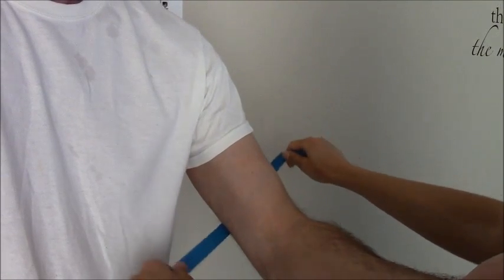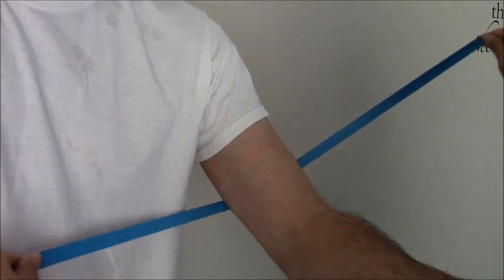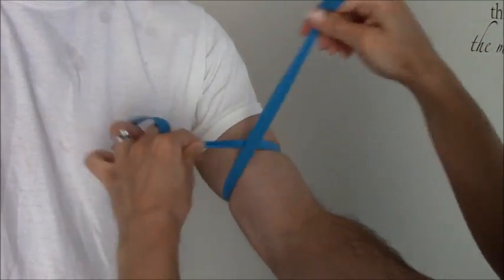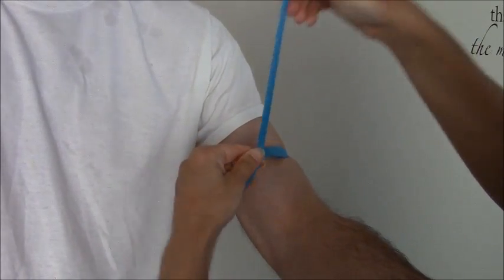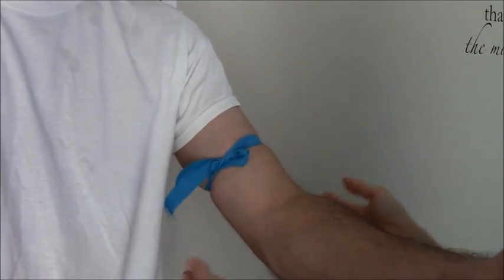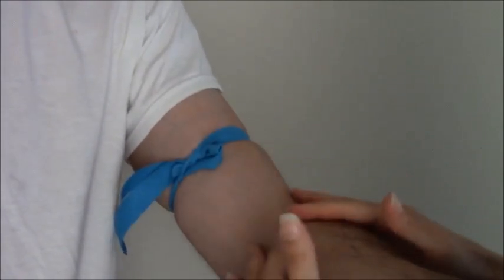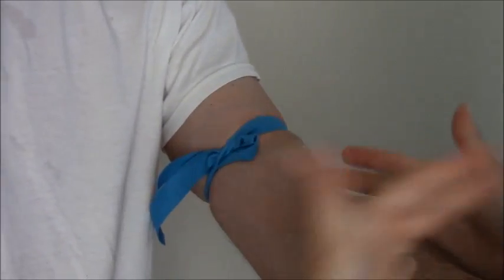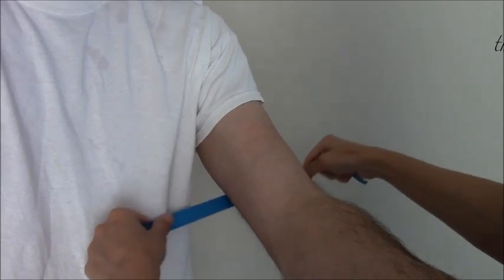How to Apply & Tie a Tourniquet When Drawing Blood or Starting an IV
How to Tie a Tourniquet or how to apply a tourniquet using the quick release technique for drawing blood and starting an iv as a nursing student or nurse. This video shows how to apply a tourniquet to the upper arm in the antecubital fossa area (AC) above the elbow.